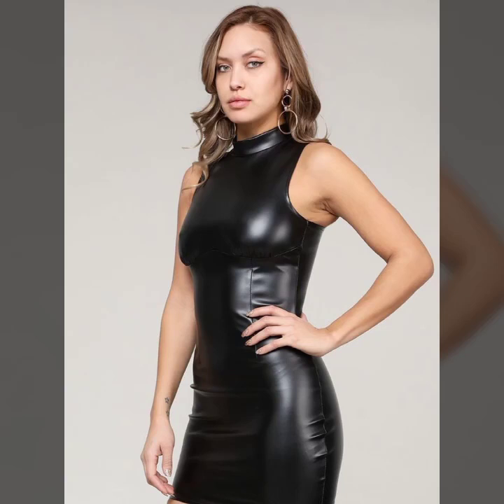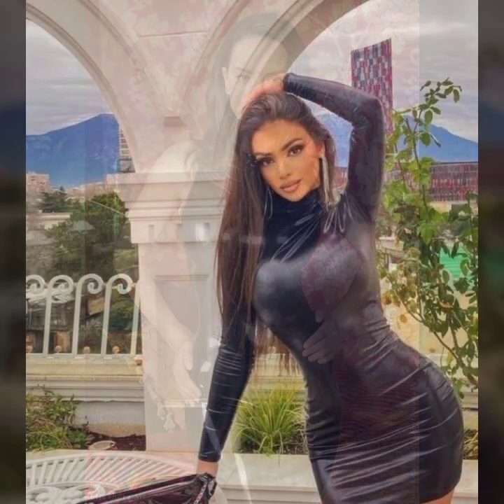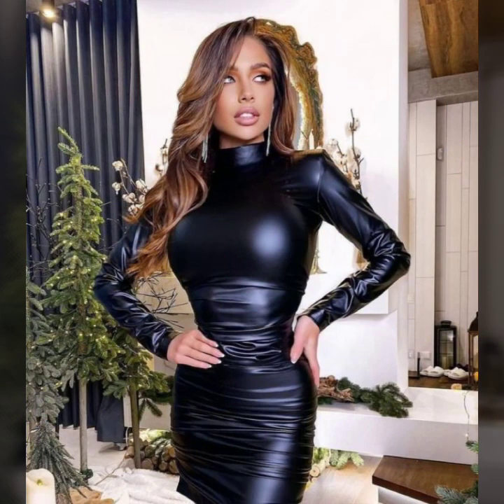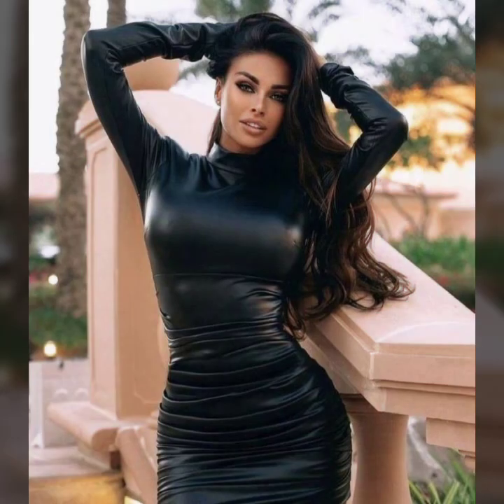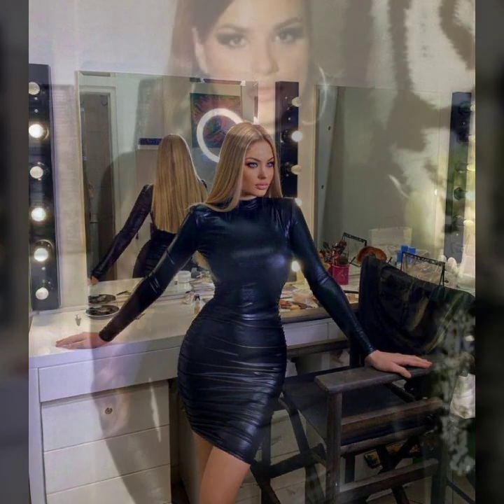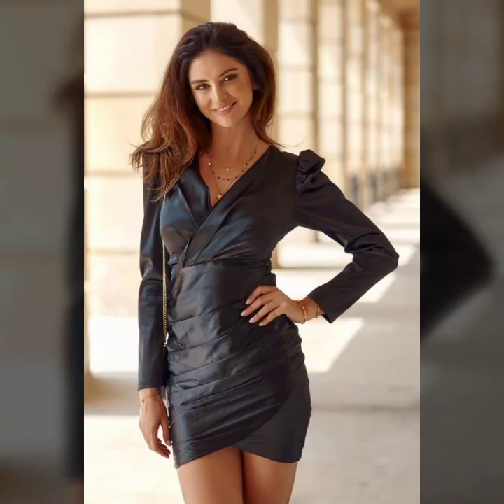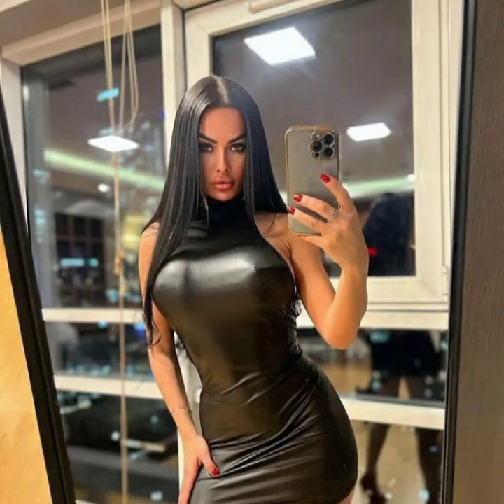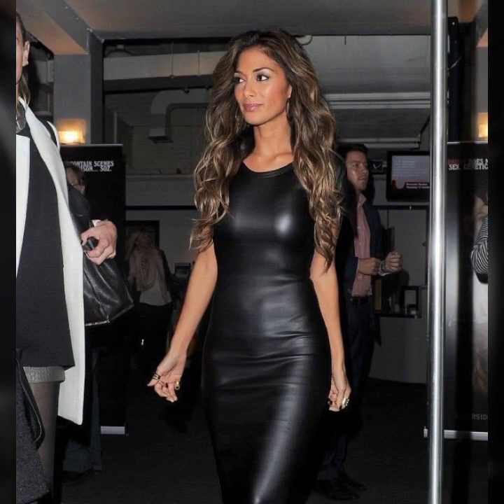Top Trending & stylish beautiful winter Idea's of leather mini bodycon designs